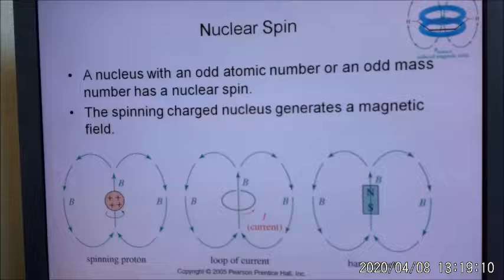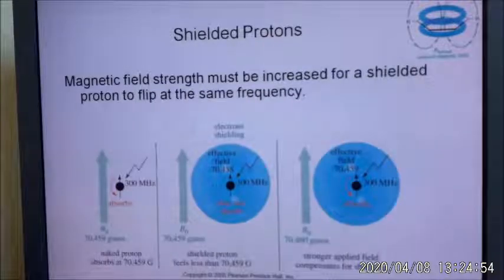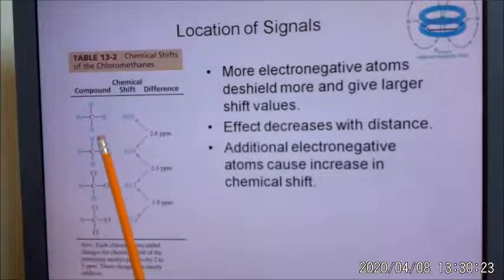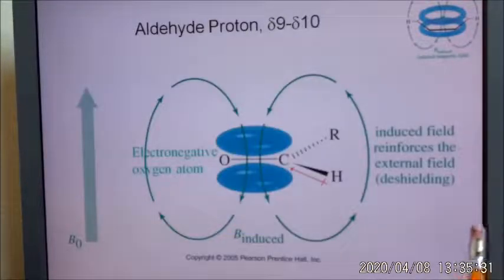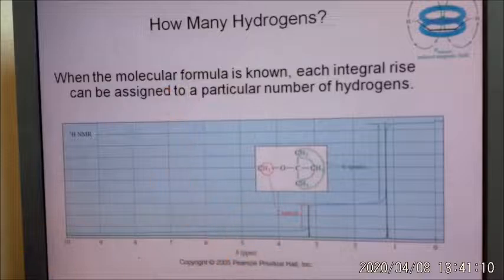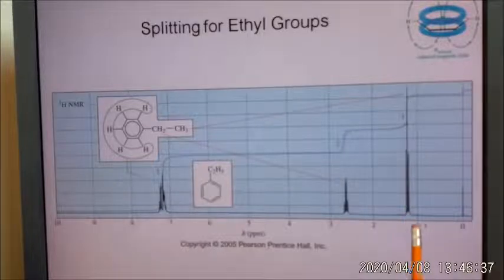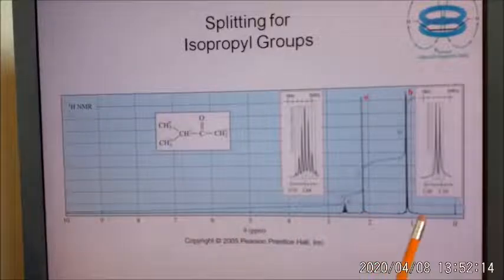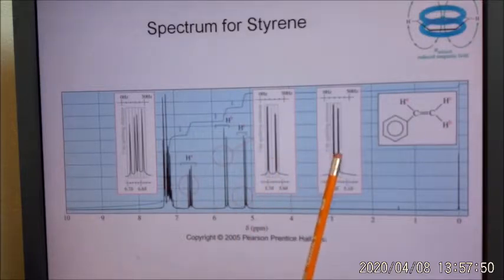introduction to nmr